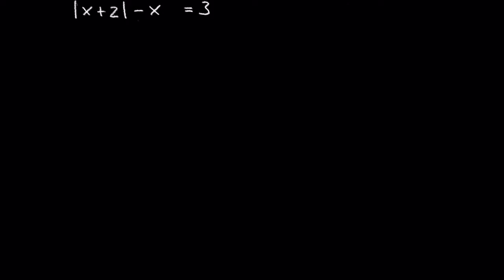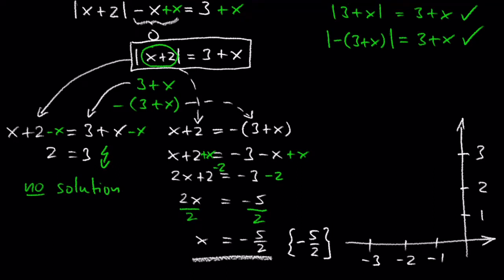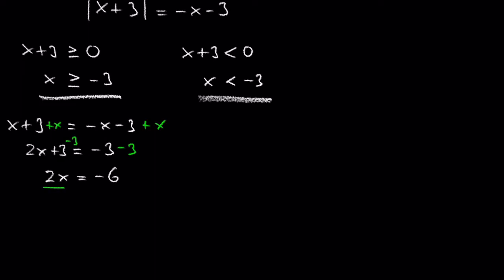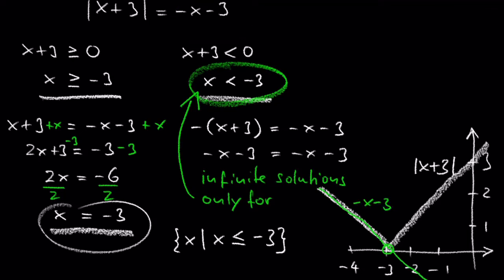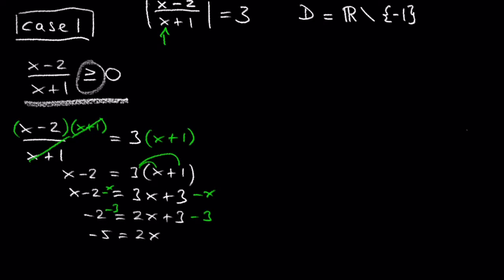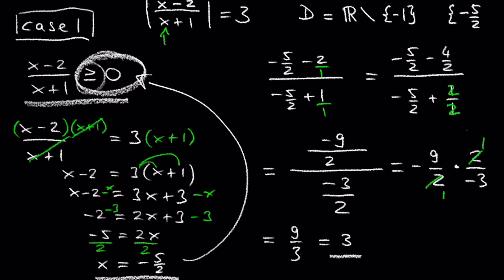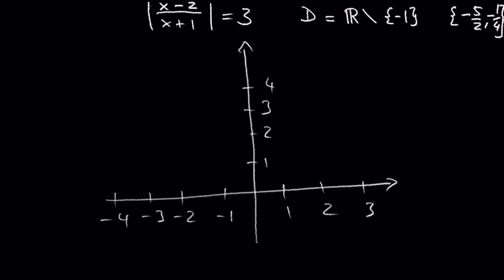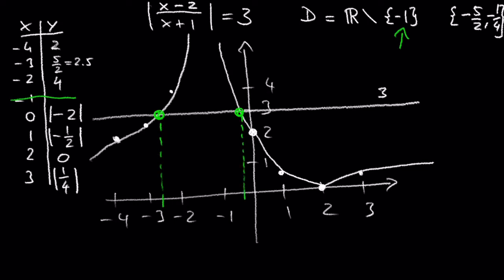Absolute Value Equations, with Graphing for Better Understanding !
We look at how to solve and graph absolute value equations in today’s video.